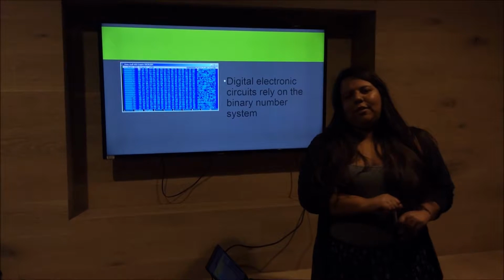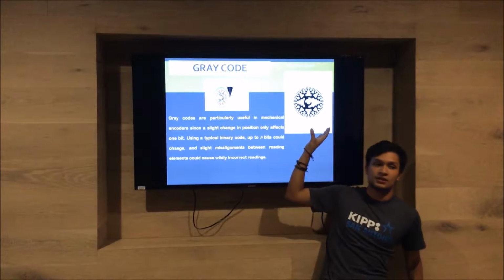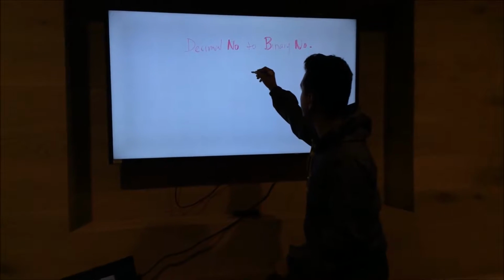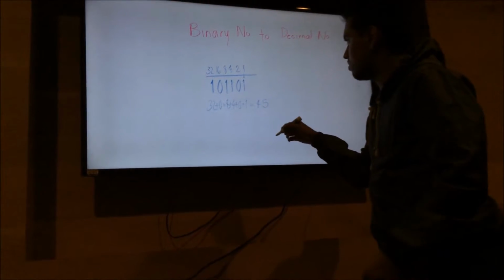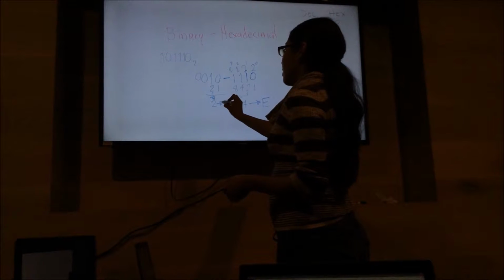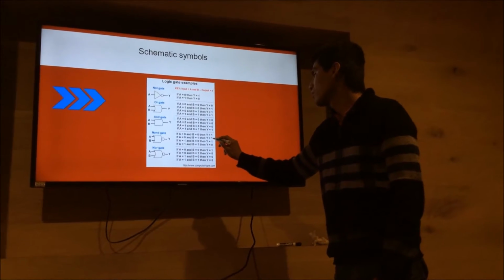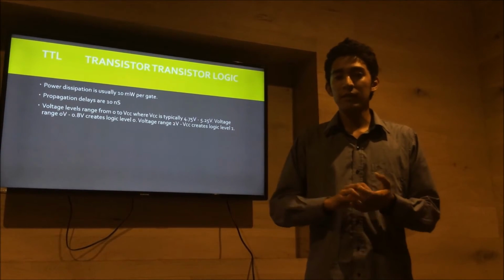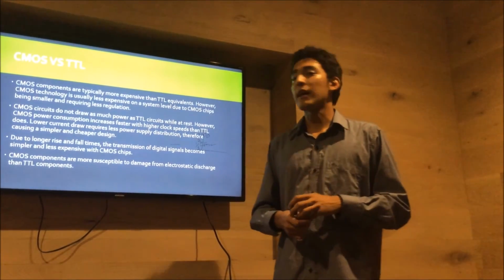LOGICAL CIRCUIT FOUNDATIONS UTD BIS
Digital systems class